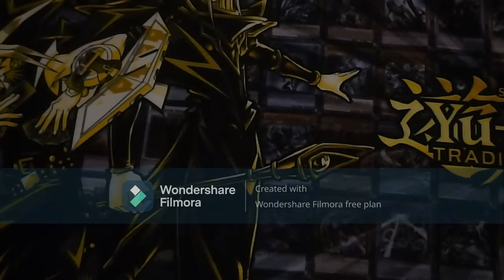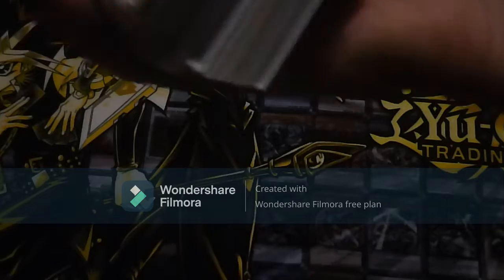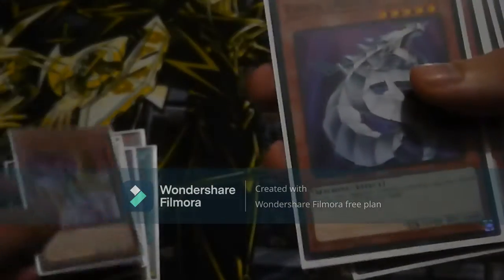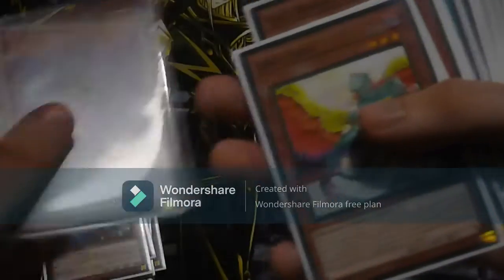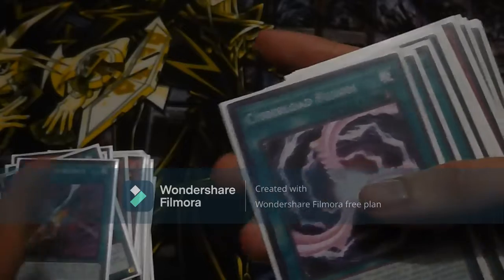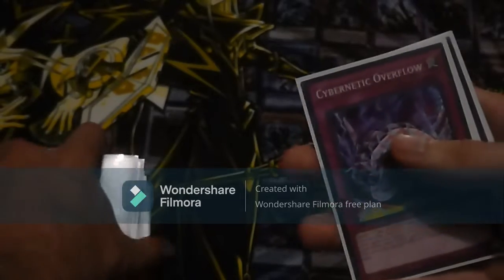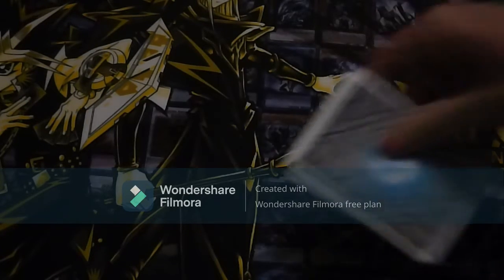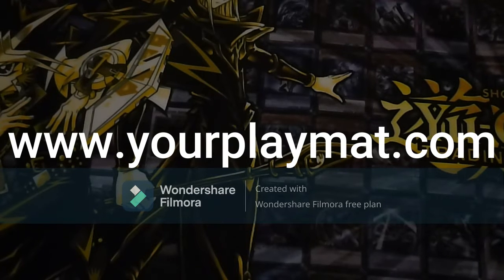Yu-Gi-Oh! Structure Deck Cyber Strike Review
A deck that combines Zane Truesdale's Cyber Dragon and Cyberdark cards together.

Yu-Gi-Oh! is owned by Studio Dice/Shueisha, TV Tokyo, and Konami

- This is where I got my custom sleeves.